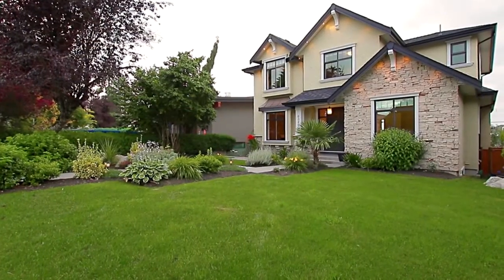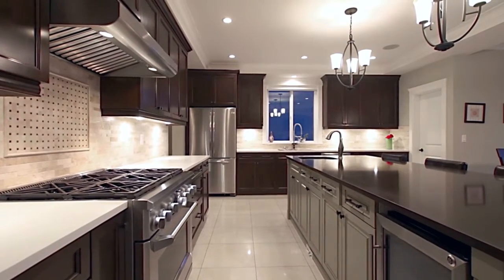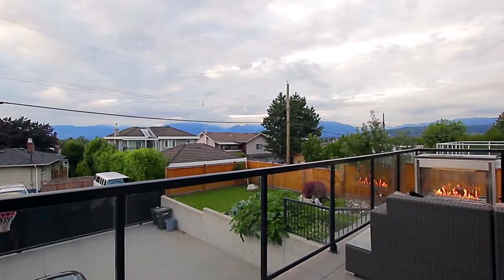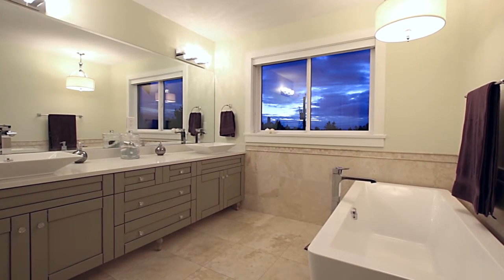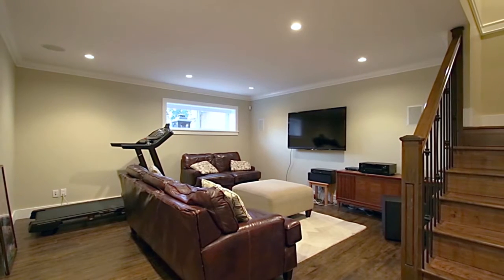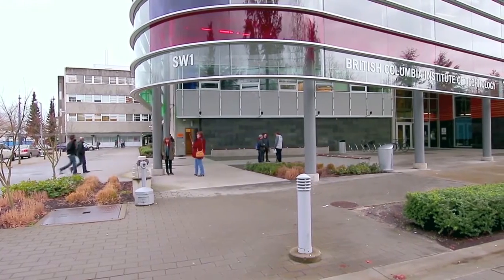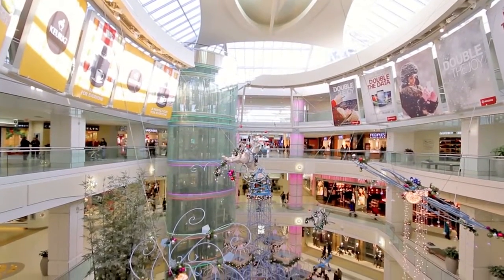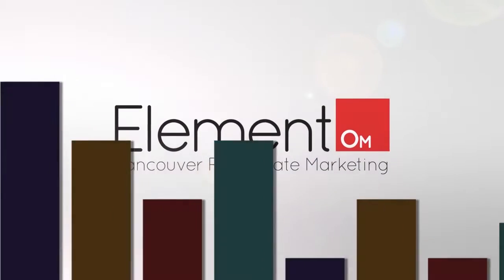6349 Bryant Street, Burnaby